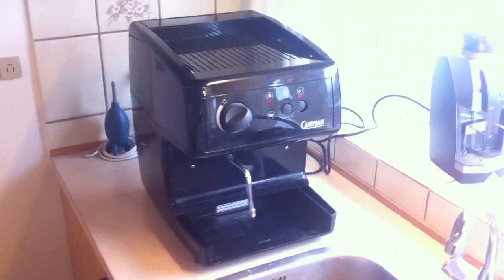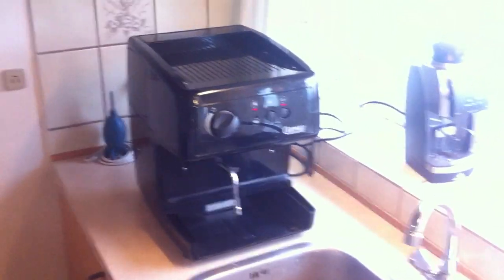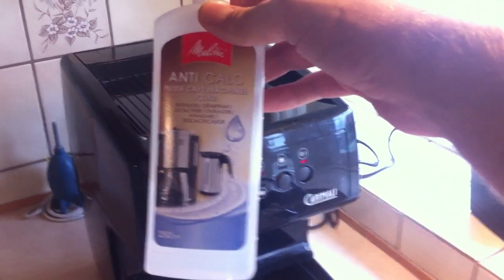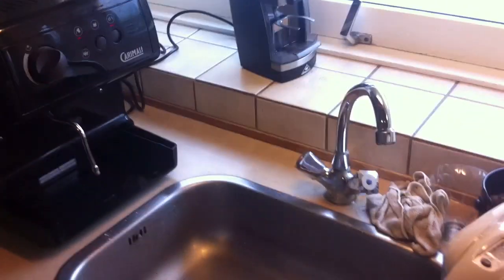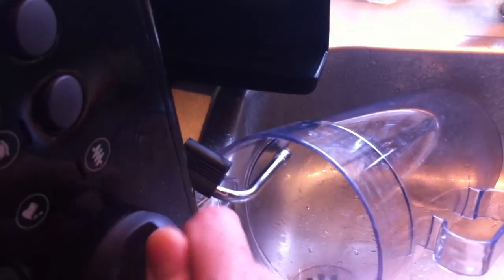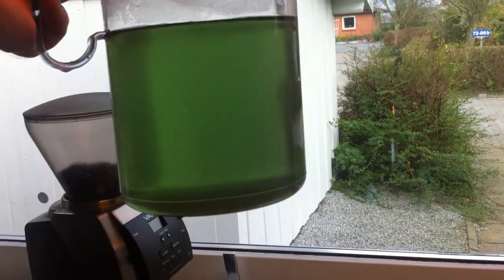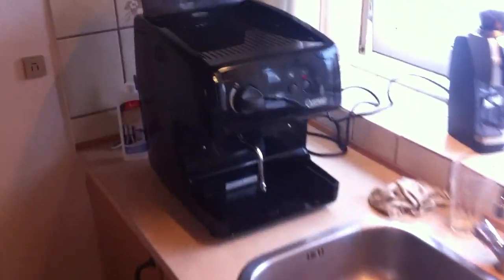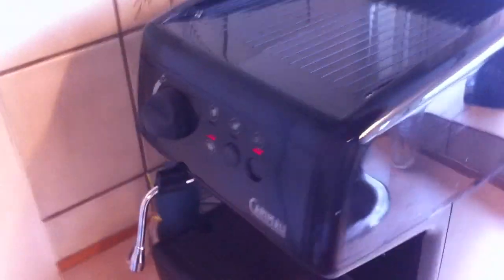Descaling the Nuovo Simonelli Oscar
This video shows an easy and simple way to descale the boiler in the Oscar.
I made this because I could not find any tutorial on how to do this except for a danish forum. So I decided to make a video in english to help out anyone looking for this info.

Please forgive the shaky video, but I was shooting one-handed with my iPhone 4 and it had beed several hours since my last latte" ;P